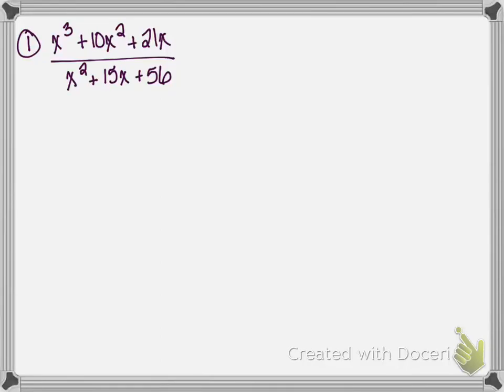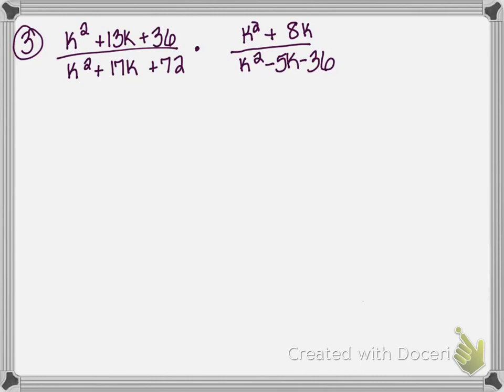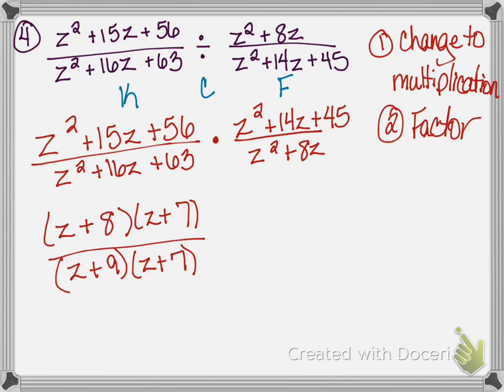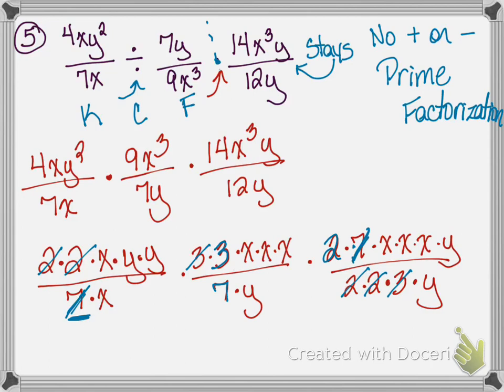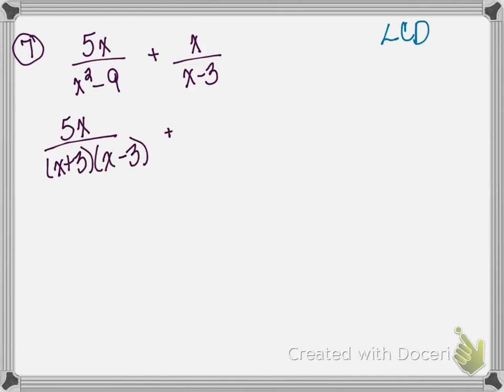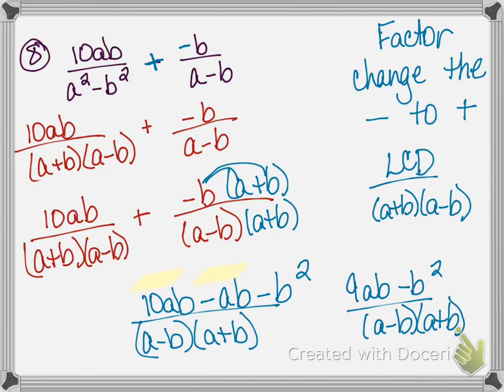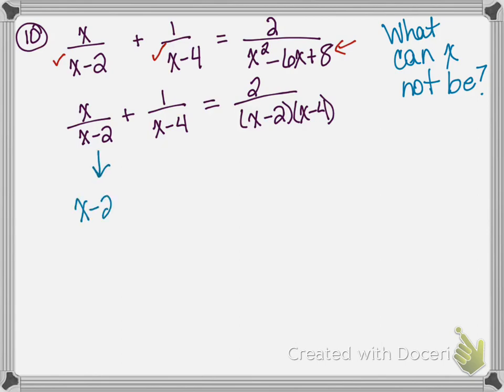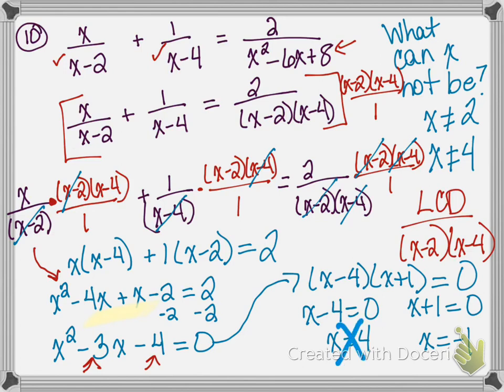math 131 help session quiz solutions ch 4